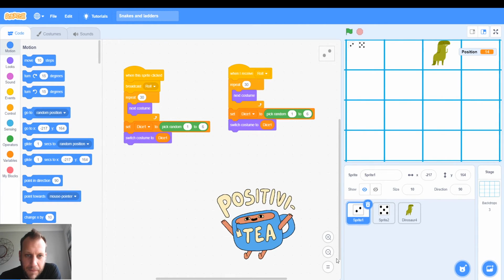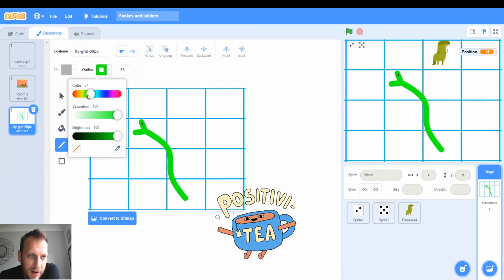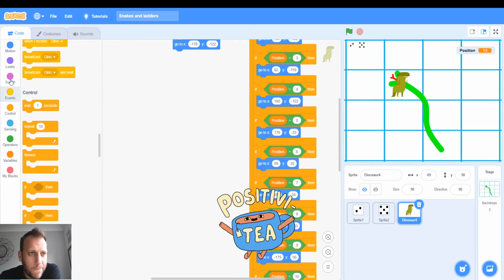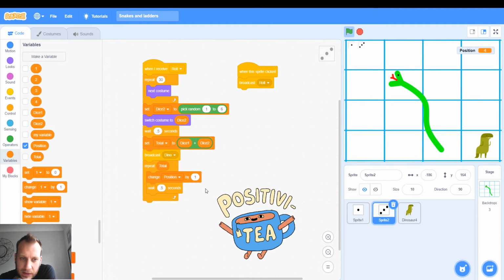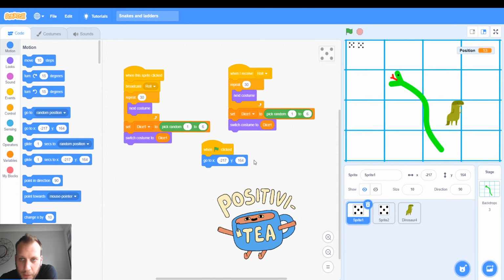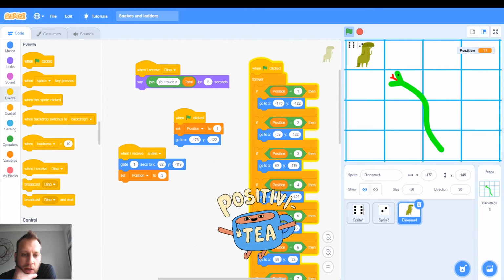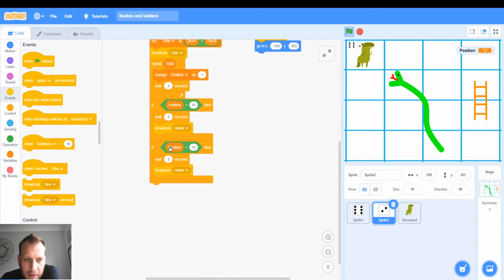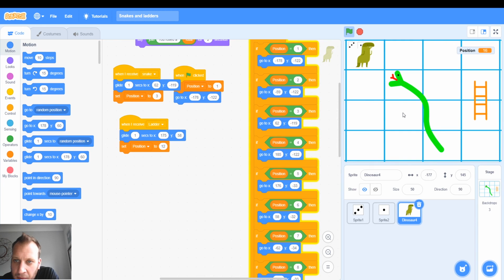Building a board game part 2 - Scratch